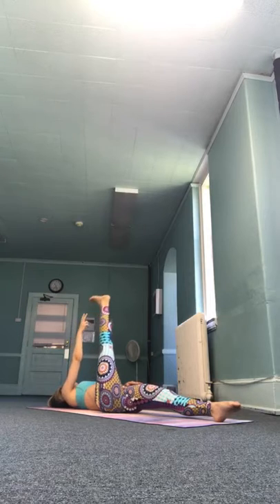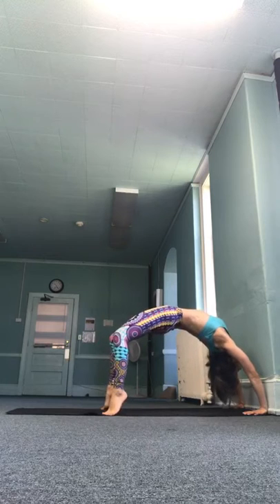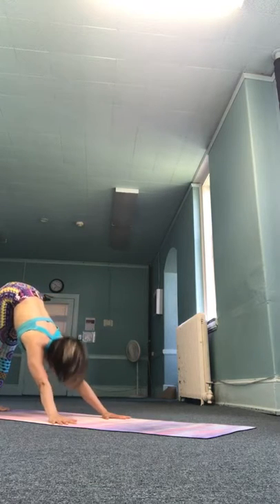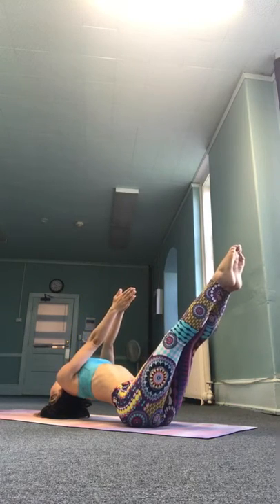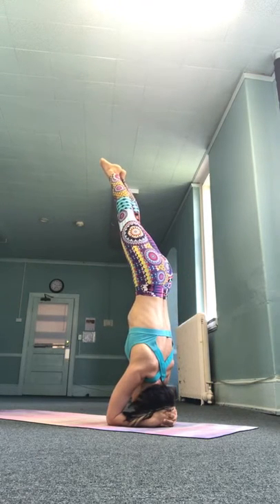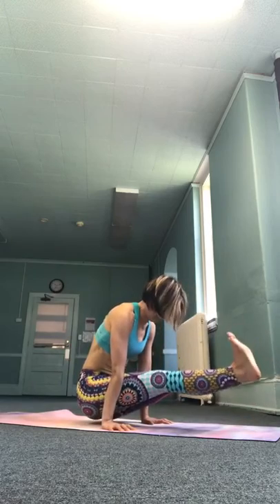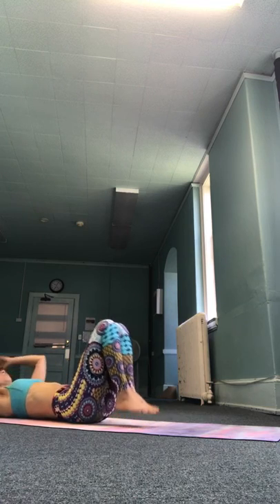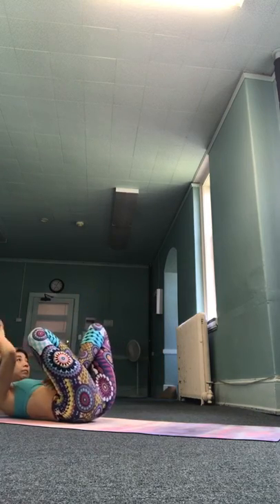(Part2) Ashtanga Primary 8/23/2018